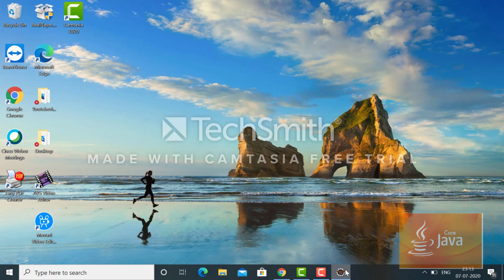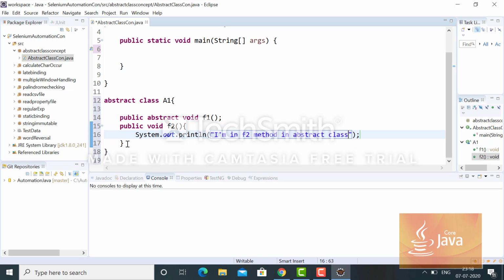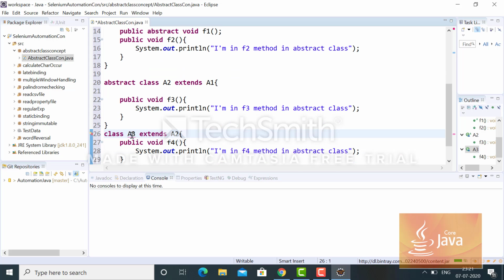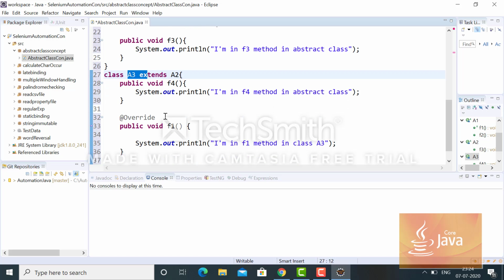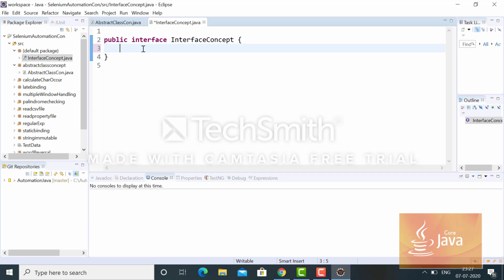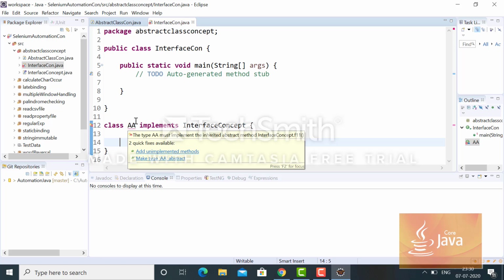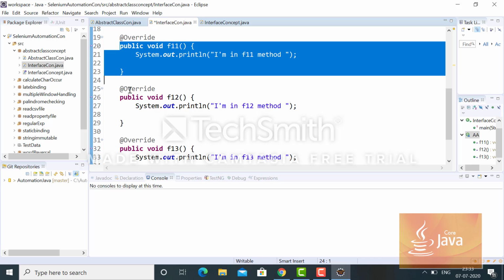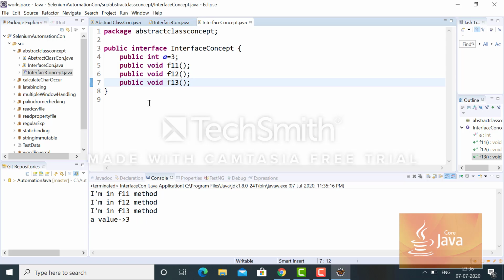Interface Vs Abstract Class